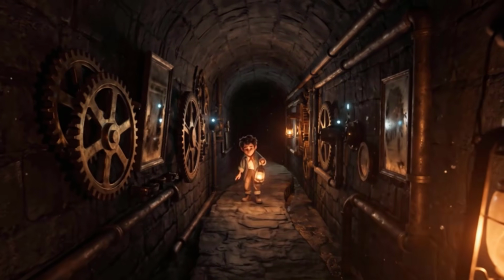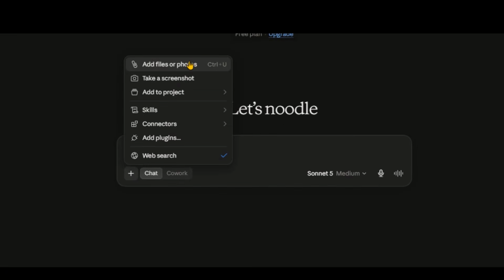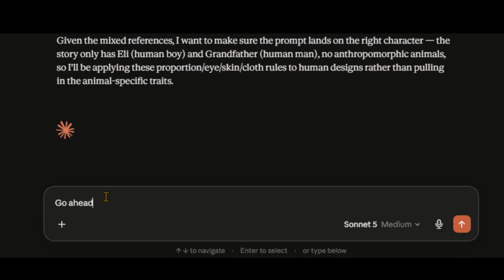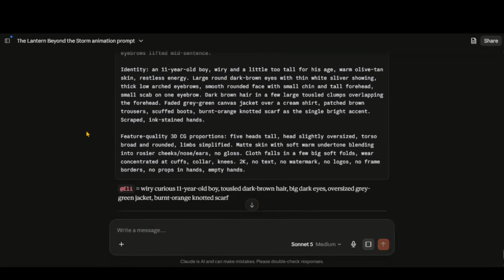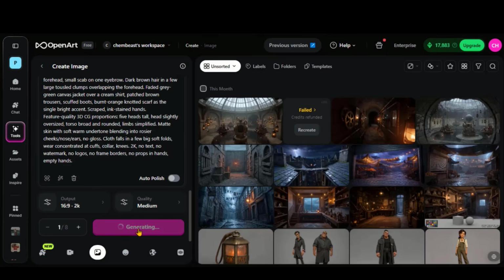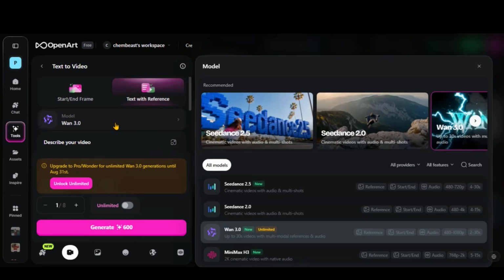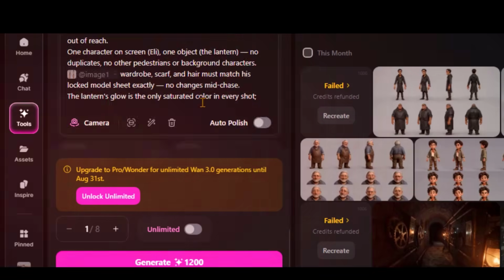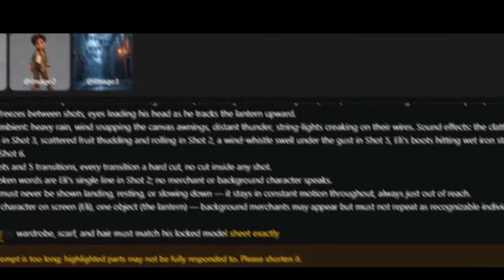How To Create Pixar-Level AI Animations with Wan 3.0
Want to create Pixar-level AI animations using Wan 3.0? In this video, I’ll show you how to generate cinematic 3D animated scenes, improve character consistency, create better motion, and turn simple ideas into polished AI animation sequences.